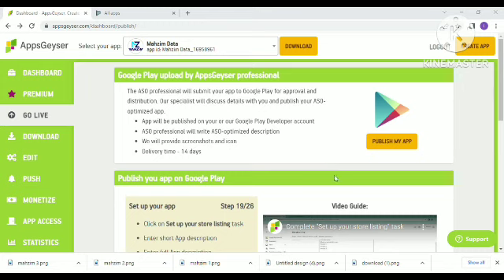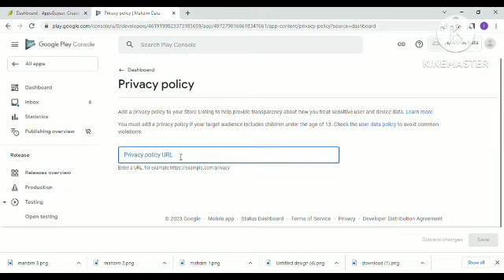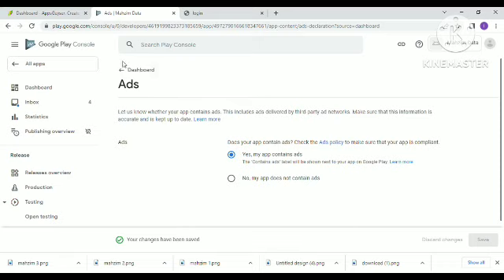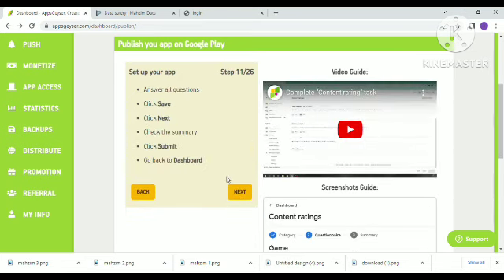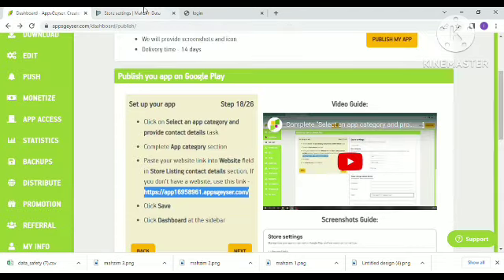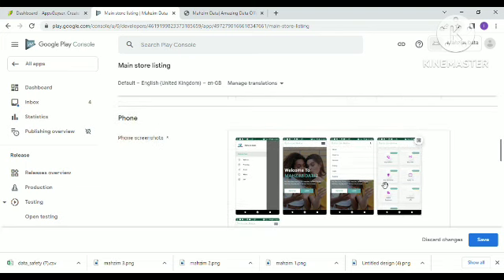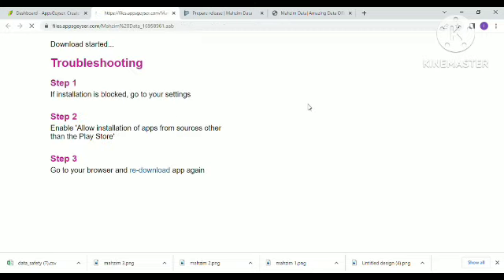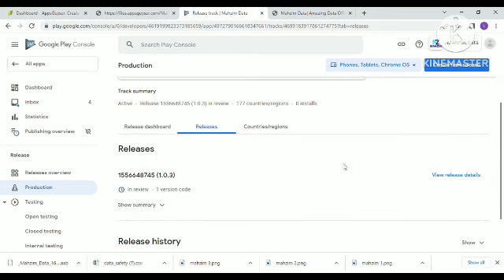05 How to Publish Your App to Google Playstore Store 360p